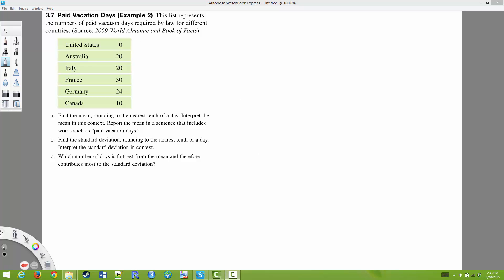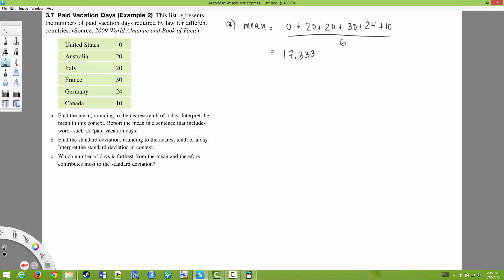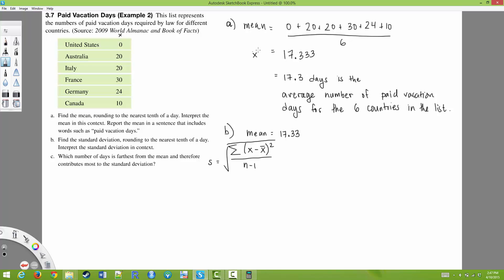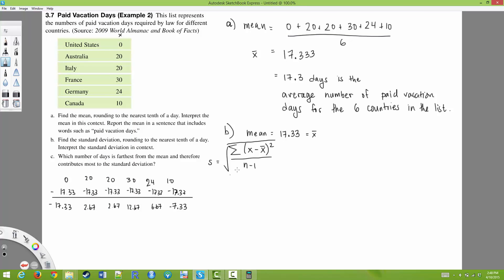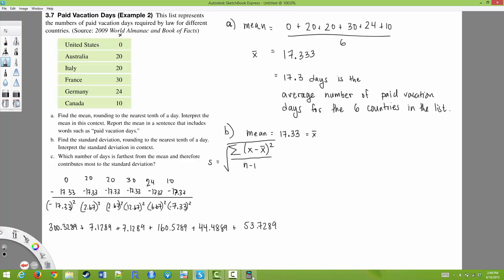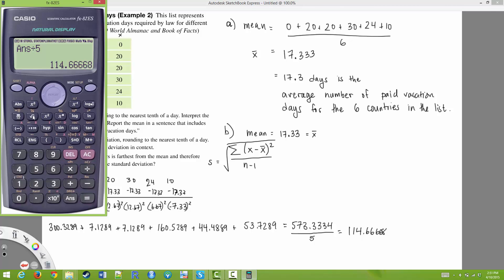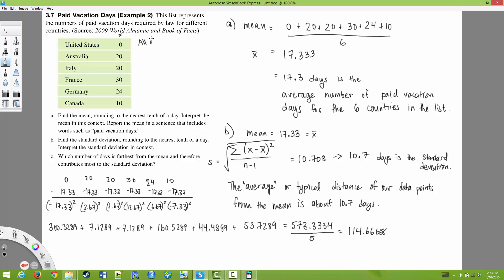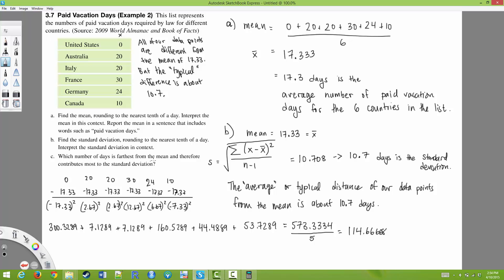ex 3 7